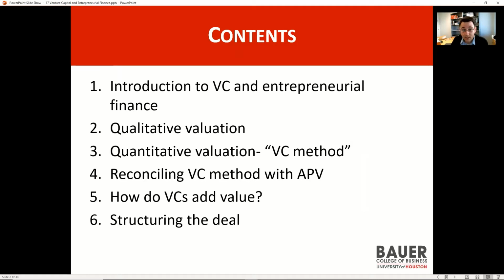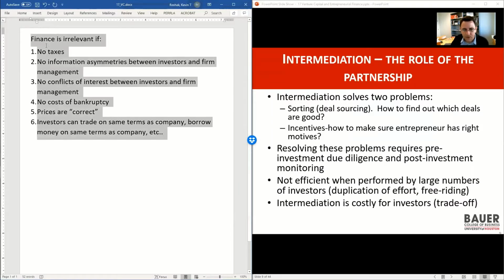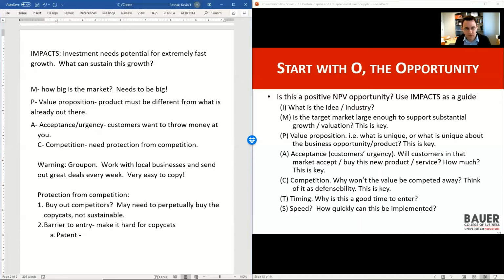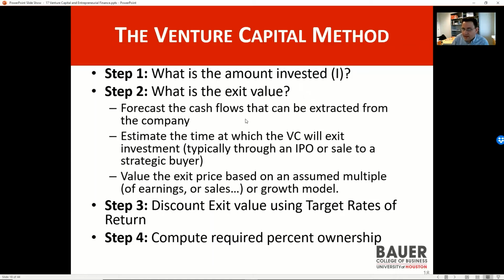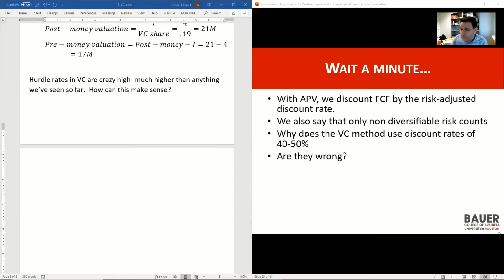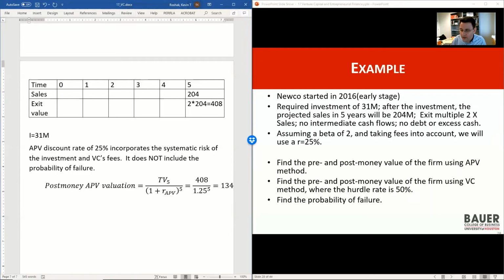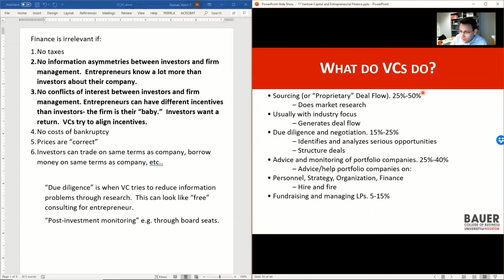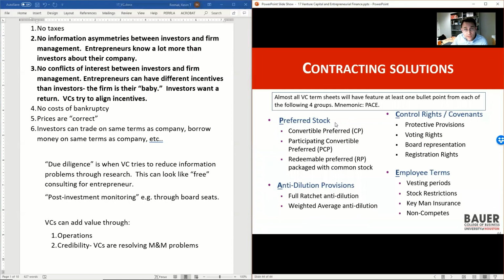17 Venture capital and entrepreneurial finance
2:08 Overview of industry
19:52 Qualitative valuation
42:18 Quantitative valuation- the "VC Method"
58:01 Reconciling the VC method with what we've done in the past- why are the VC hurdle rates so high?
1:10:12 Example- finding the probability of success
1:25:19 Summary of quantitative valuation
1:26:33 How can VC's add value for companies and investors?
1:34:30 Structuring the deal